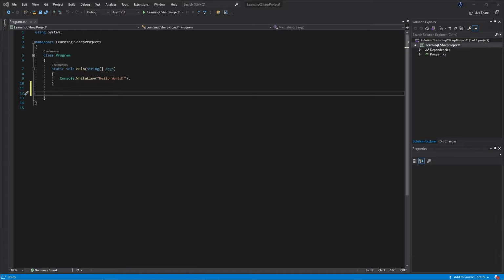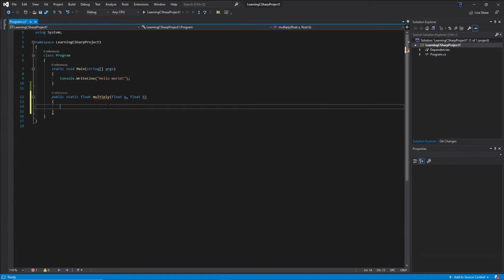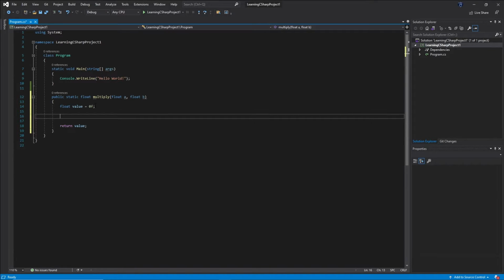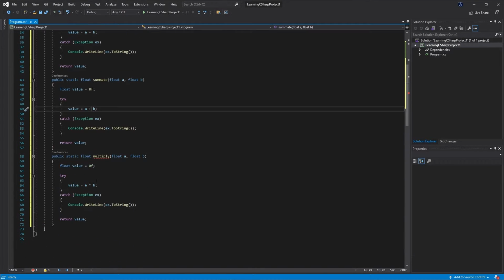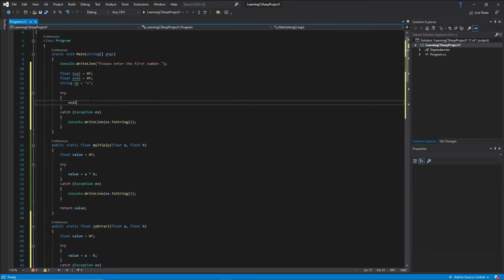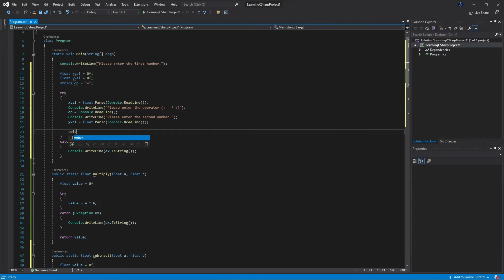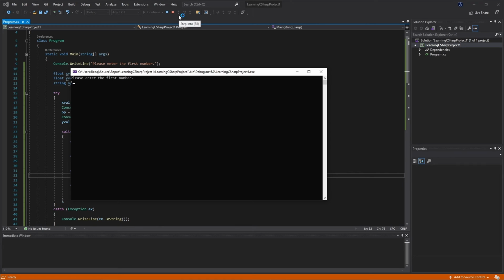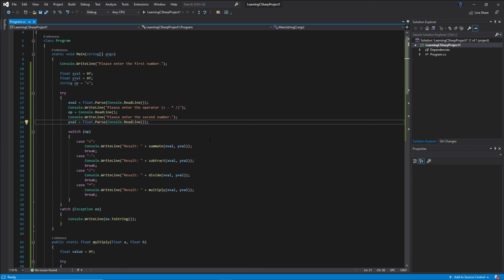[C#.NET] Learning Visual C# Part 2 - Console Calculator Project #1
Today we will build a simple calculator program using C# console application development suite.